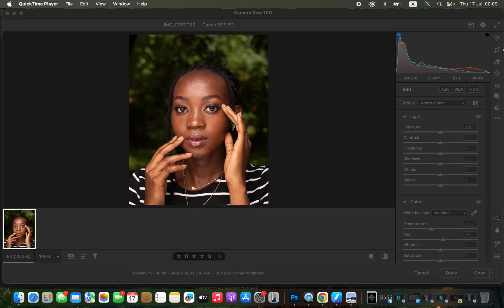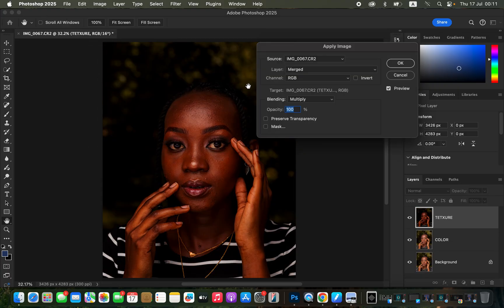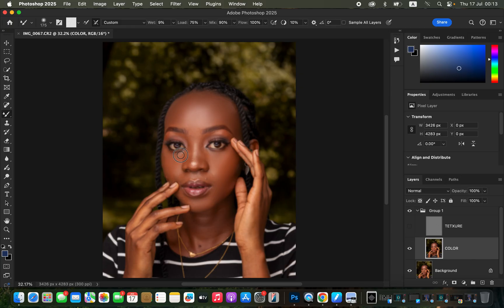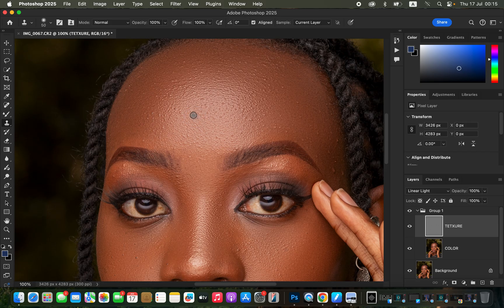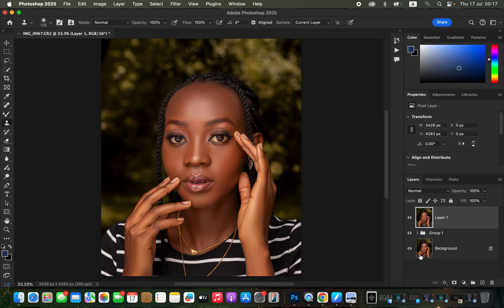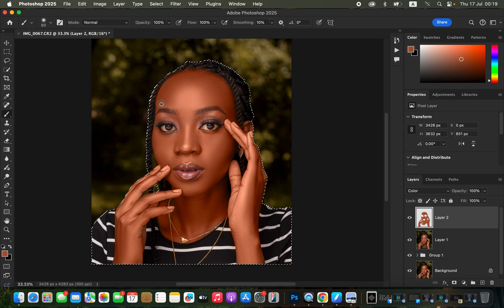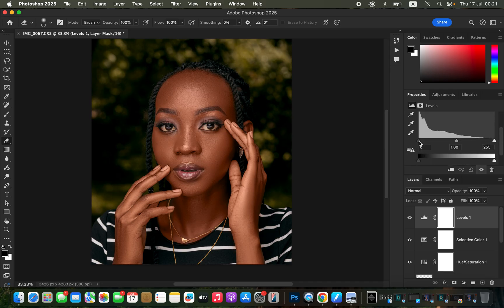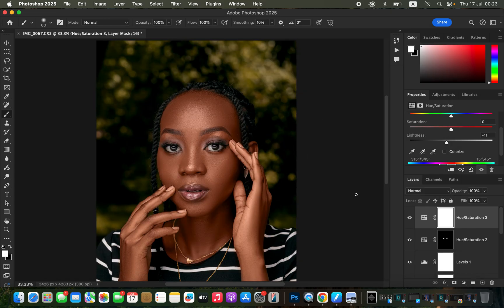How To Quickly Edit a Photo In Photoshop For Beginners In 4 Steps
In this tutorial i will show you the simplest way to learn how professionally edit photos in photoshop from the start to the end with no steps skipped. In this video you will learn how to process your raw photos, how to do skin retouching using frequency separation, color grading and get better skin tones, eye whitening, how to add skin glow and finally how to save photos in photoshop.